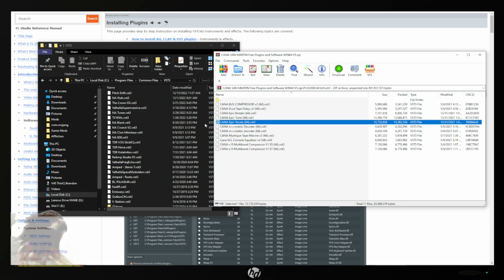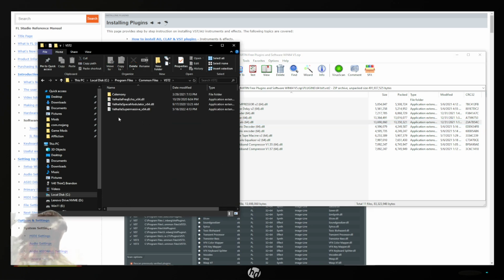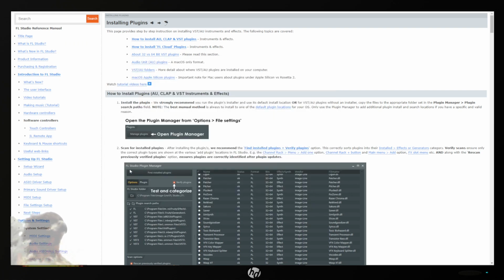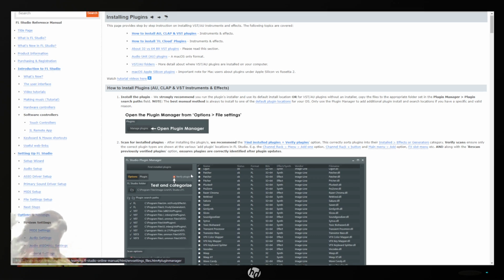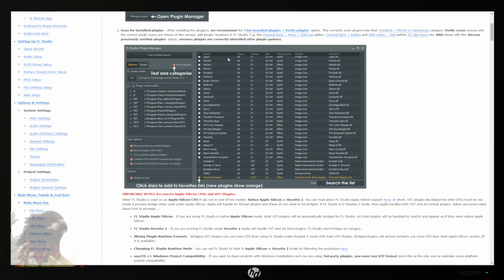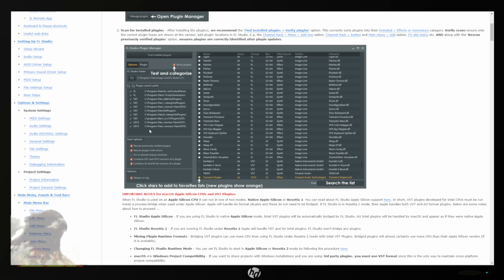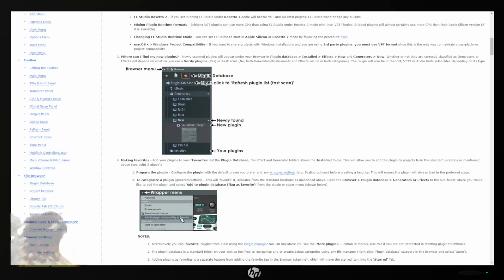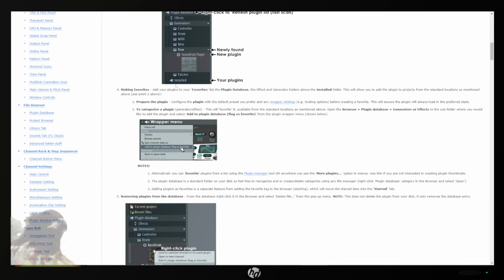FL studio CANA Epic Vocal install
Just a quick overview of installing Cana San Martin Epic Vocals to FL Studio.
The Program Files\Common Files\VST3 directory is commonly used with VST3 plugins. So you may already have this directory like I did.

Cana San Martin Epic Vocals (CANA Epic Vocals(64).VST3) this file to install